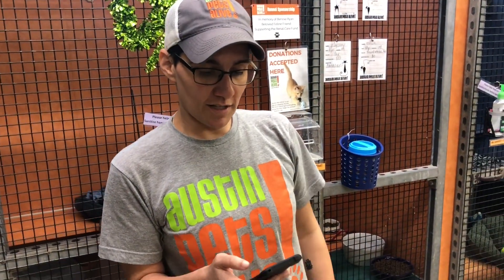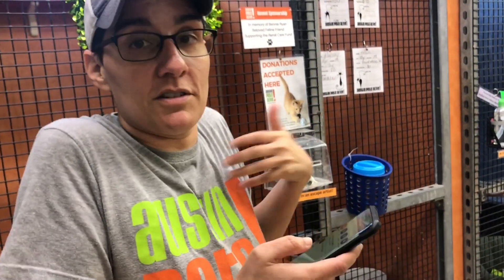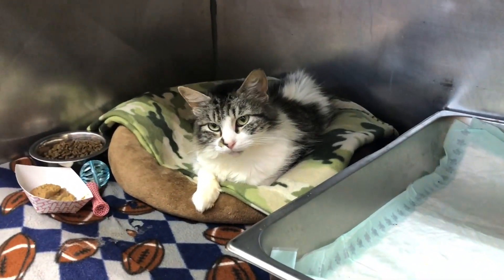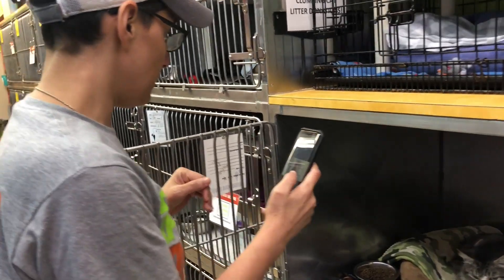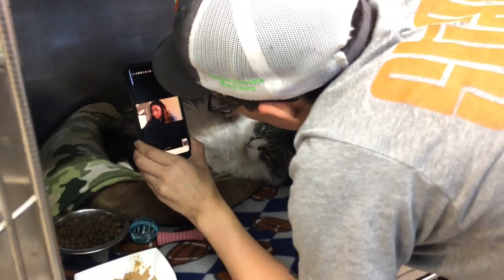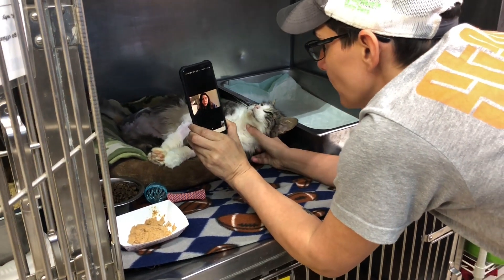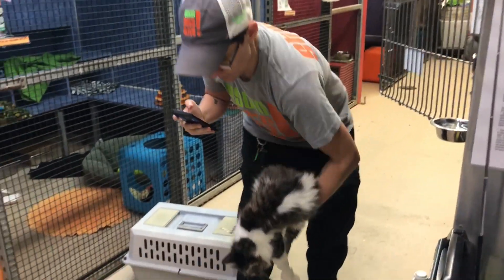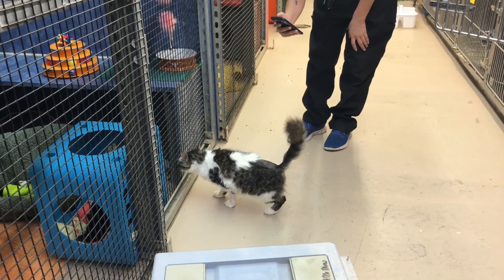How-To: Virtual Meet and Greet! | American Pets Alive!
Virtual meet and greets may sound like a really difficult concept, but they're actually so easy to do, especially for those easy-to-adopt animals that would typically move through the shelter quickly. Watch this how-to video and start scheduling virtual meet and greets tomorrow!

Video filmed 4/1/20. This information was accurate at the time of filming.